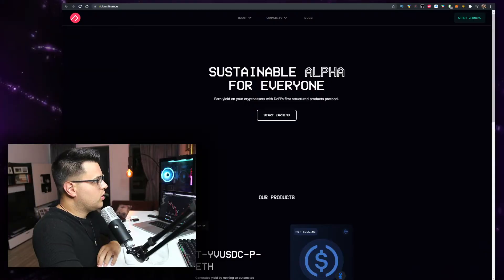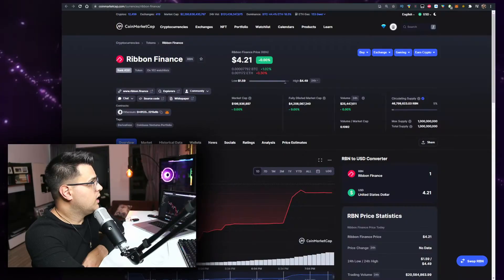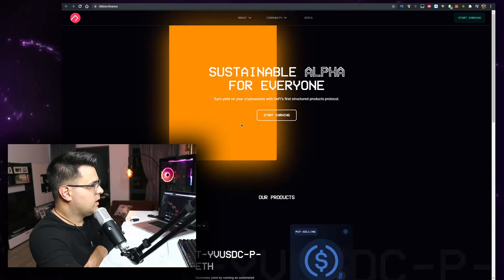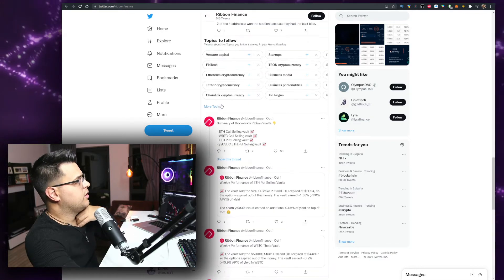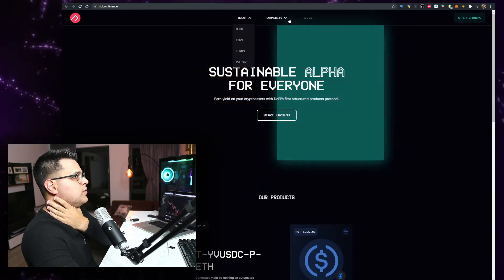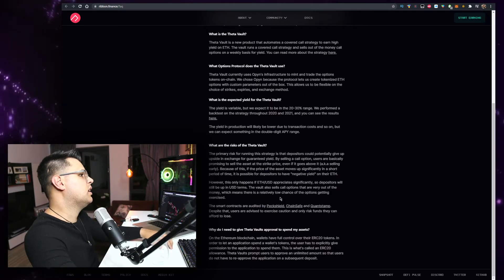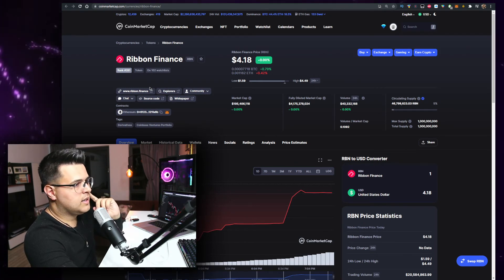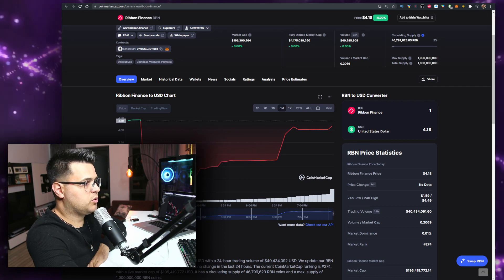Ribbon Finance Token RBN Crypto Price Prediction ✅ Will I Buy Some? *WATCH BEFORE YOU BUY*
In this video you will learn about the Ribbon Finance Token RBN Crypto Price Prediction ✅ Will I Buy Some? *WATCH BEFORE YOU BUY*!

(🔥up to $625 Bonus plus ✅ 8.5 Million BIT giveaway, up to ~$6800/user Airdrop available!!!)

How to get:

🔥Get up to $625 Bonus:
+ $100  from Rewards hub
+ $500  from Referral program
+ $25*

* How to receive:
1️⃣ Deposit $500 equivalent in any eligible coins to get $25 USDT!

2️⃣ Enter code "CLAIM25” in the Rewards Hub to confirm your participation.